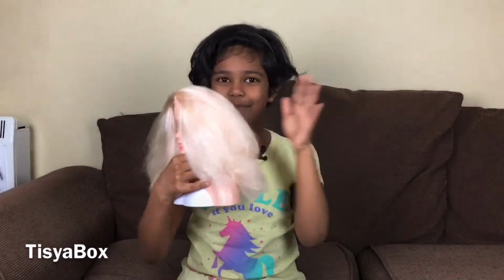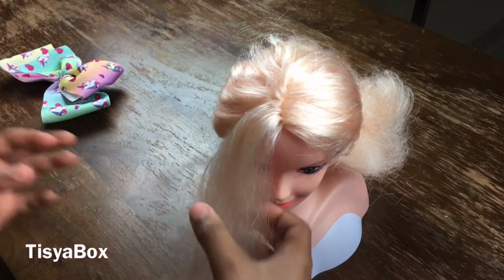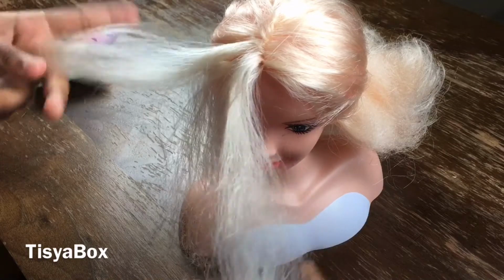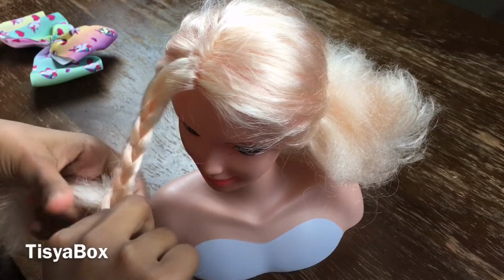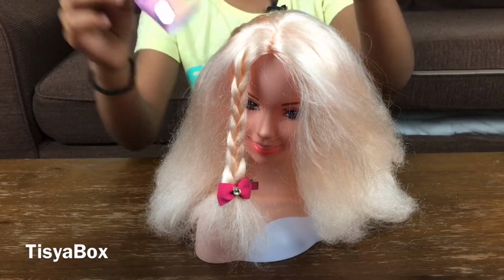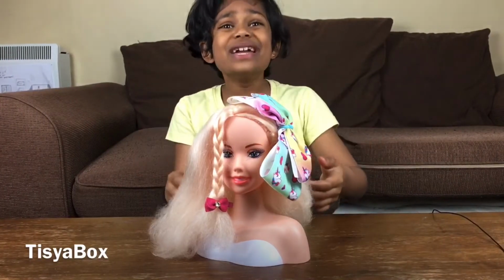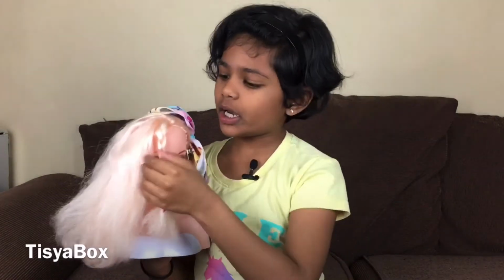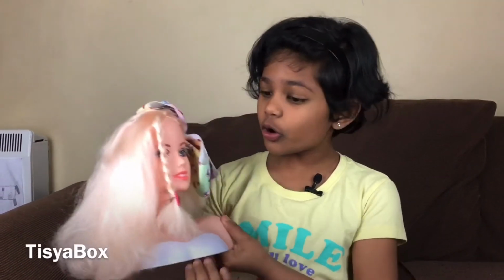How to Braid - for Beginners